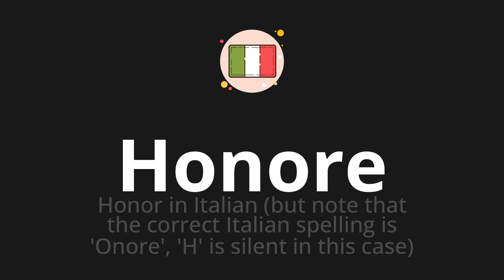How to pronounce Honore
🌍 Learn a new language now Master the pronunciation of 'Honore' Onore 📖 - which means : Honor in Italian (but note that the correct Italian spelling is 'Onore', 'H' is silent in this case) 📝 - with this quick and clear tutorial by How To Pronounce!

In this video 📽️, we'll guide you through the correct pronunciation of 'Honore' in Italian, using native speaker examples 🗣️👂 and easy-to-follow phonetic breakdowns 🎵. Whether you're learning Italian for travel ✈️, business 💼, or just for fun 🎉, our guide will help you perfect your pronunciation in no time ⏰.